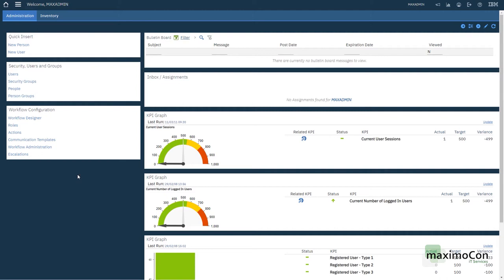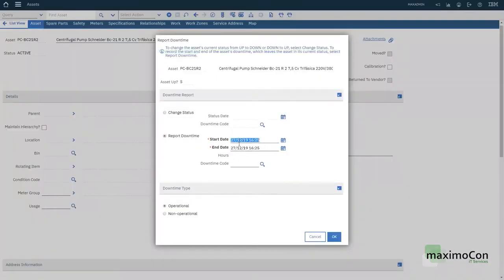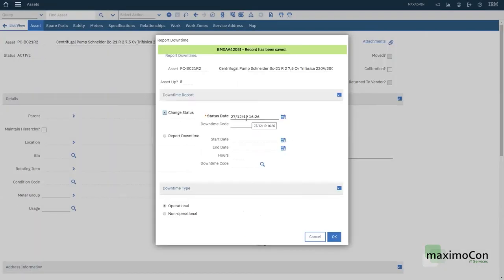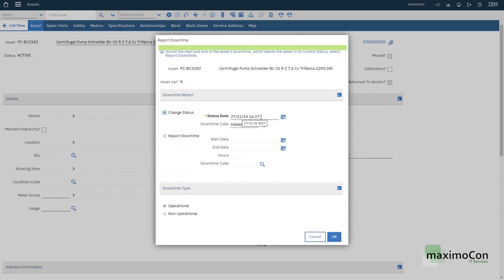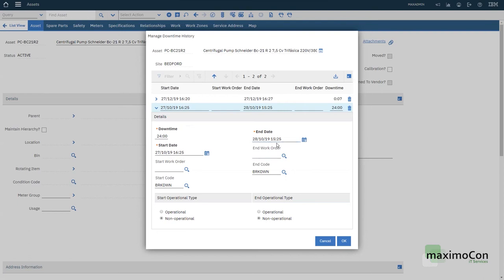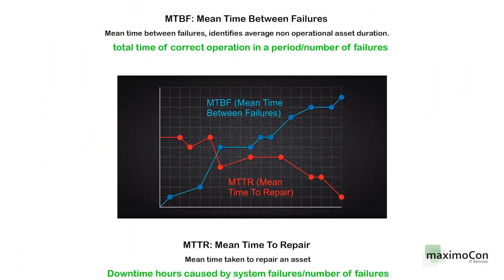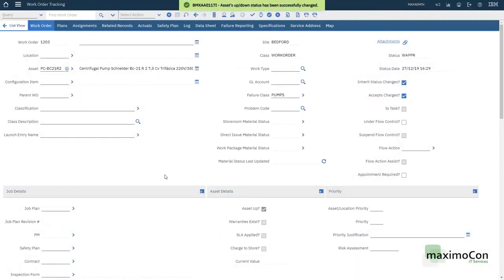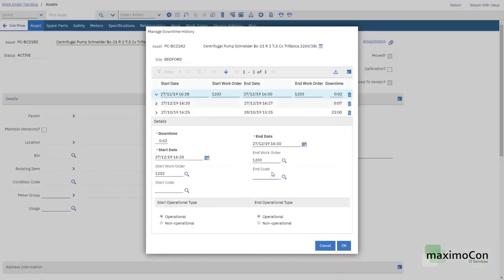IBM MAXIMO How to Reporting Asset downtime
Learn what the procedure for monitoring and reporting asset outages in IBM Maximo is. This content outlines how to use the Assets and Work Orders tools to monitor, report, and control downtime. Along with the possibility of developing KPIs and integrating with analytics tools like Cognos, the significance of monitoring downtime for critical metrics like Mean Time Between Failures (MTBF) and Mean Time to Repair (MTTR) is underlined.